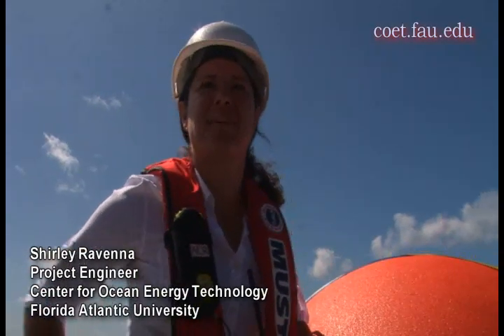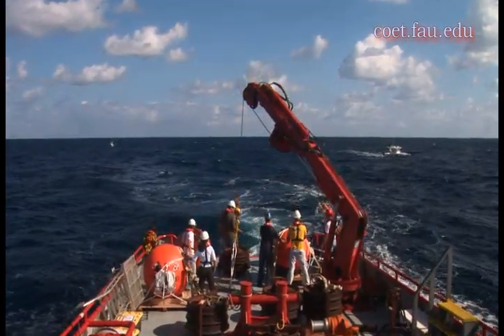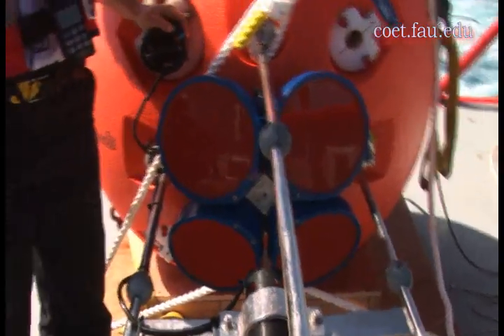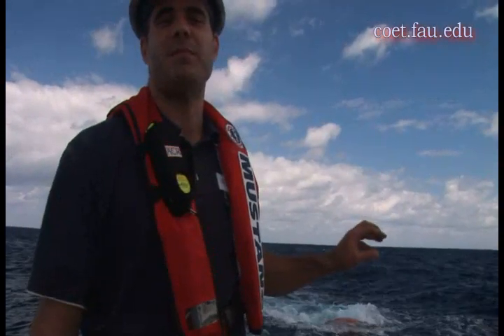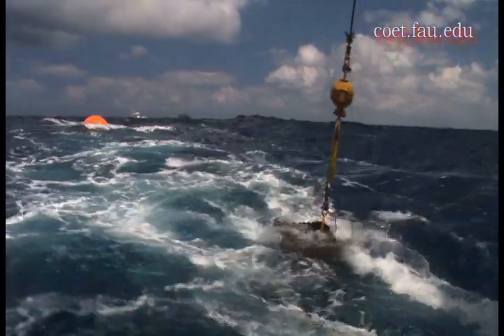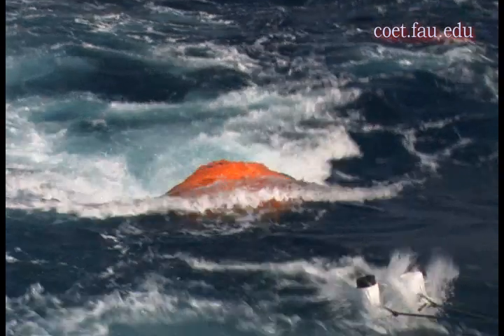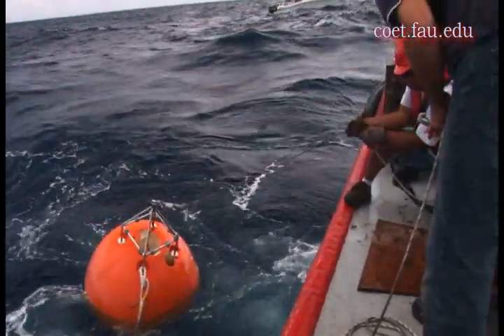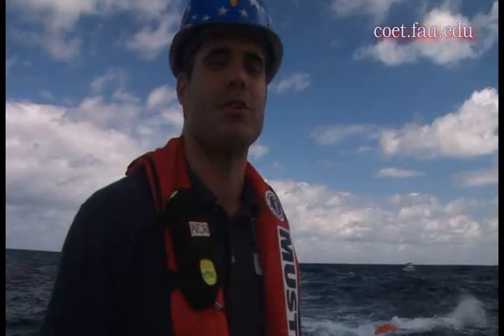FAU Center for Ocean Energy Tech - ADCP Deployment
In February 2009, four acoustic doppler current profiler (ADCP) instruments were deployed in the Florida Atlantic waters near Ft. Lauderdale.  This was an important milestone for the ocean energy program managed by the Center for Ocean Energy Technology (COET) at Florida Atlantic University (FAU).  The ADCPs were spaced 5 miles apart along a east-west cross section of the Gulf Stream, with anchors bringing the instrument buoys to the ocean floor.  The ADCPs will monitor over several months various aspects of the Gulf Stream, including current strength and direction.  The data shall be collected and analyzed in anticipation of the 1st test turbine to be deployed by COET, scheduled for summer 2009. Producer: Steve Skemp